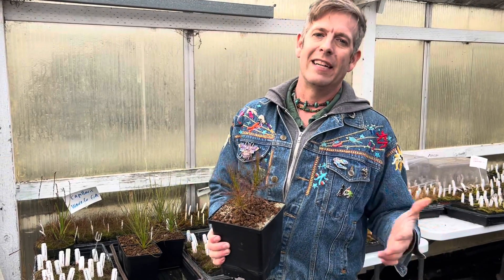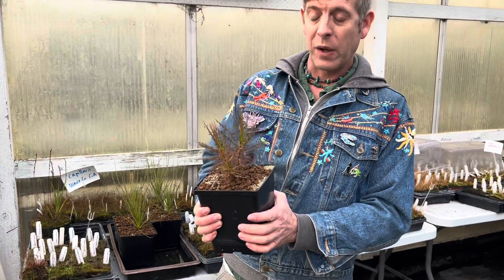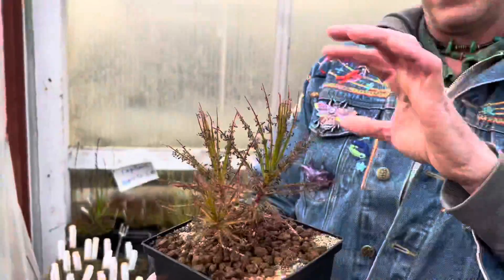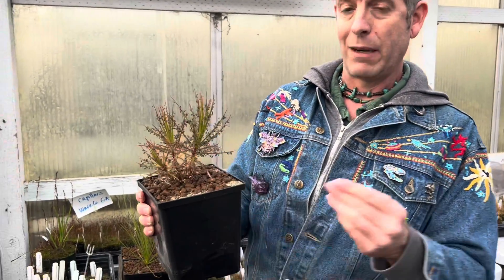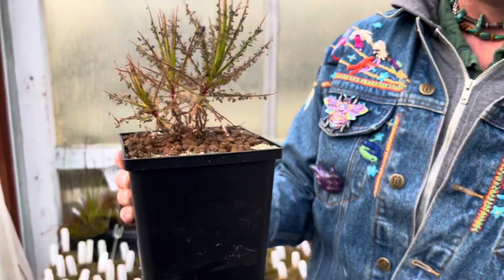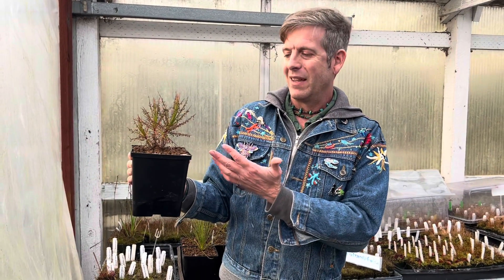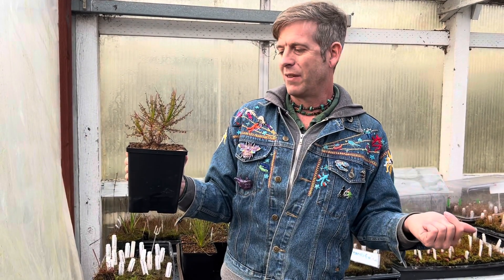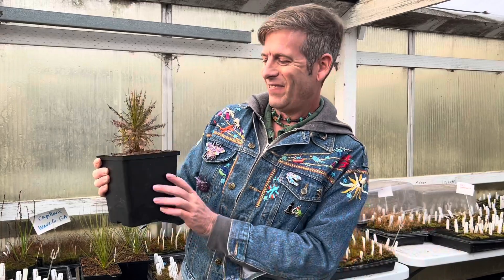Plant of the Day: Roridula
One of the more unusual and rare carnivorous plants in our collection is Roridula. These plants are extraordinarily sticky and have a unique relationship with assassin bugs in their native habitats. Damon will tell you more about these special plants in this video.